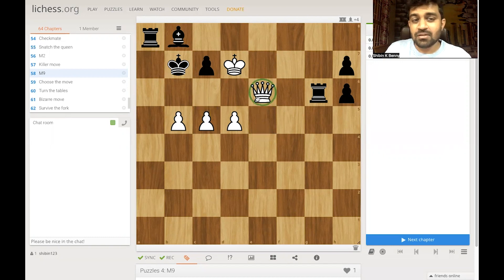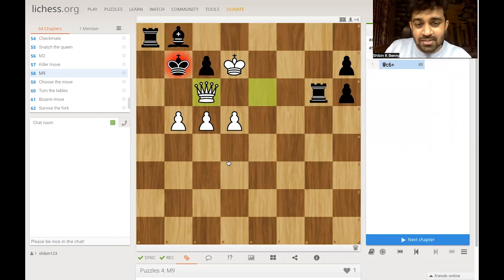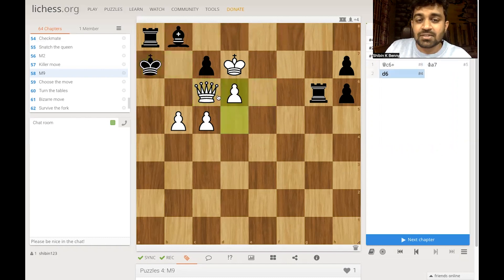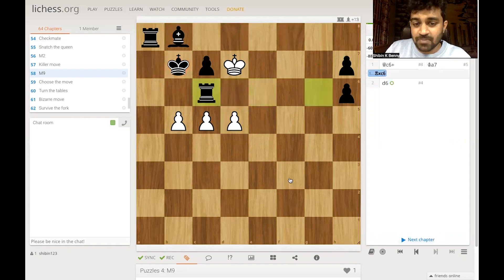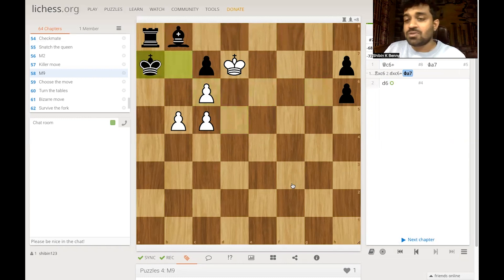Stockfish fails to solve this M9 puzzle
There aren't many positions that engines fail at. But Stockfish pathetically fails in solving this mate in 9 position. Why? Let us understand the idea that wins.